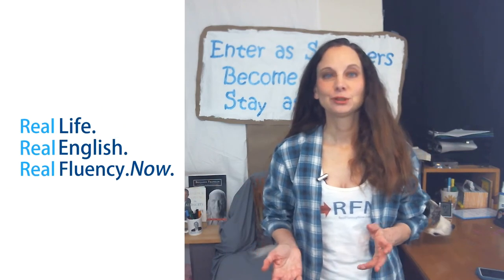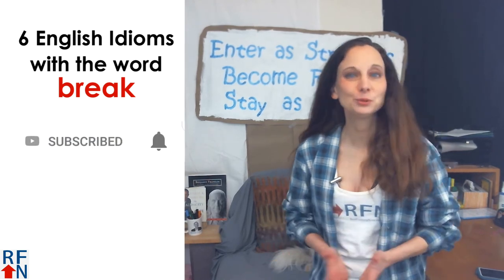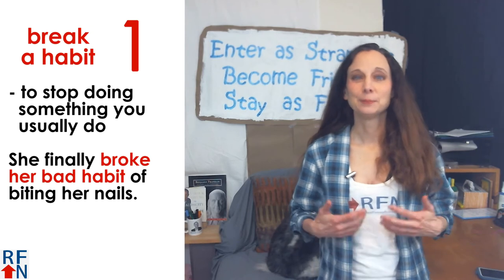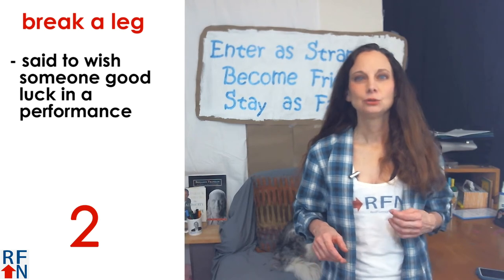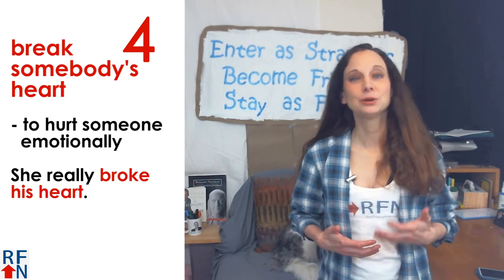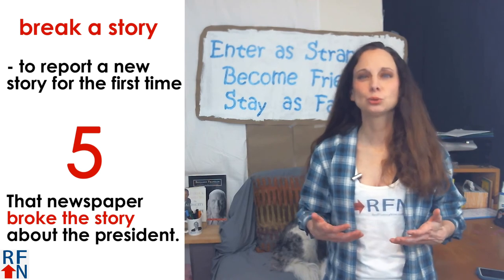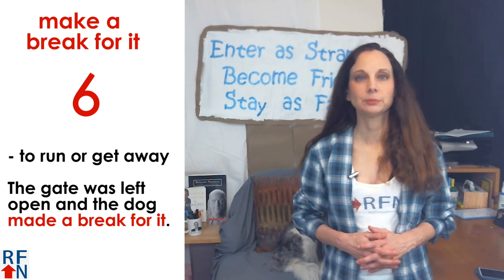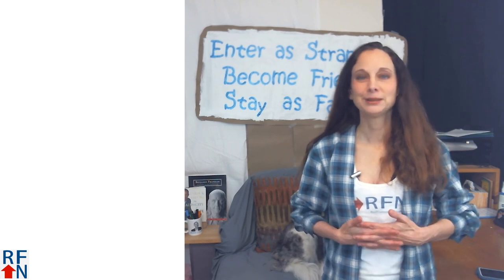Learn 6 English idioms that use 'break'!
In this lesson you will learn 6 English idioms that use 'break'!  Scroll down to see the whole list and transcript for the video!

And if you want to learn more English from me - start

Hello!  I’m Trisha from Real Fluency Now.com! In today’s lesson you will learn 6 English idioms that use the word ‘break’.  There are many more but I can’t begin to teach them all in one youtube video

1) break a habit
- to stop doing something you usually do
She finally broke her bad habit of biting her nails.

2) break a leg
- said to wish someone good luck in a performance

3) break into a smile
- to start smiling
She broke into a smile when he told her he loved her.

4) break somebody's heart
- to hurt someone emotionally
She really broke his heart.

5) break a story
- to report a new story for the first time
That newspaper broke the story about the president.

6) make a break for it
- to run or get away
The gate was left open and the dog made a break for it.

If you are serious about learning English – real English, used in Real Like - you can get started now by clicking this link!